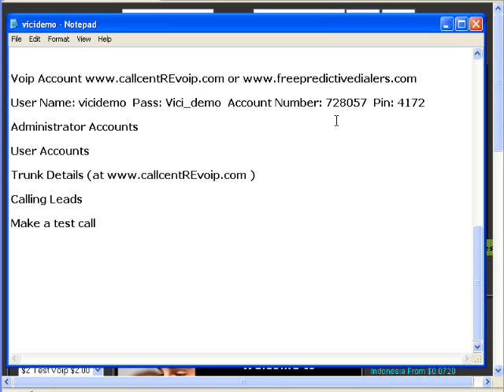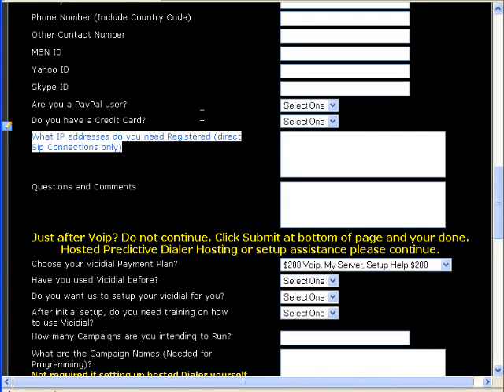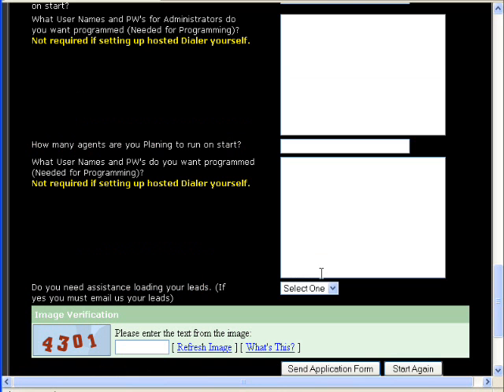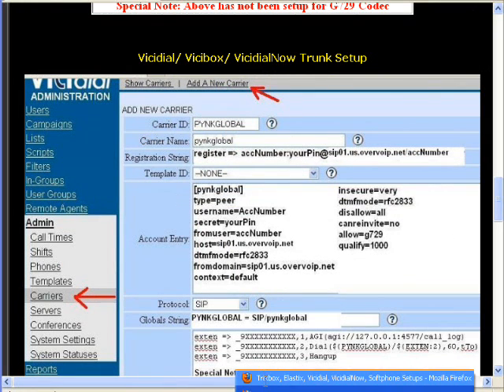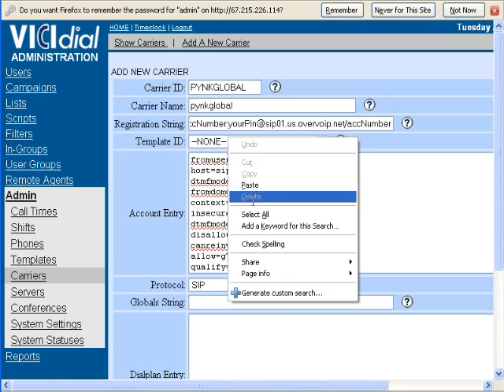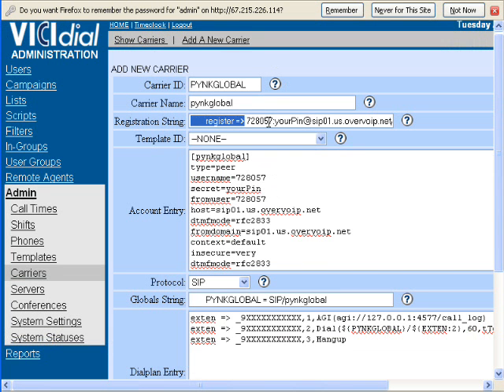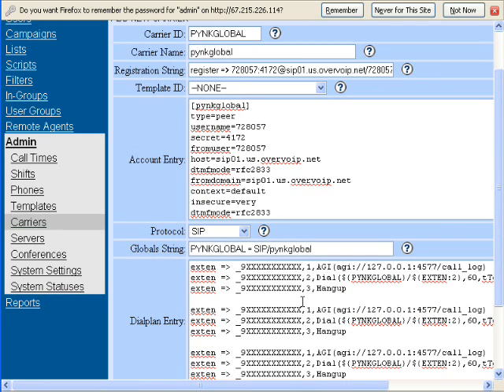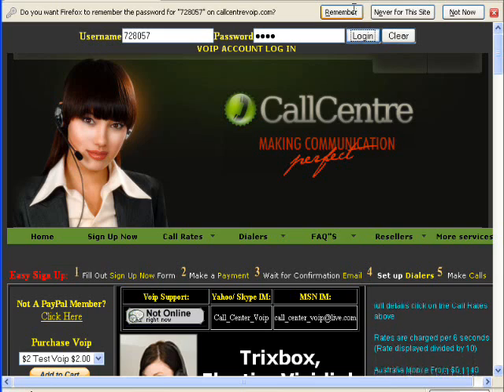How to setup your Trunk Carrier in Vicidial, Vicibox, VicidialNow.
DO NOT TRUST THIS DIALER GROUP. THEY WILL RIP YOU OFF EVERY TIME!!!

How to setup your Trunk/ Carrier in Vicidial, Vicibox, VicidialNow. Also how to sign up for a $2 Voip account and our hosted Vicidial solutions